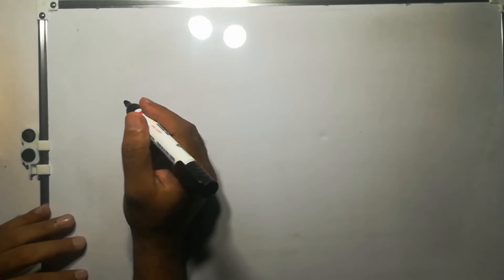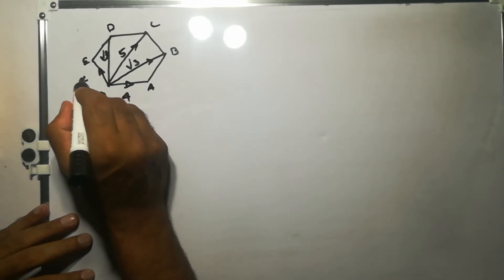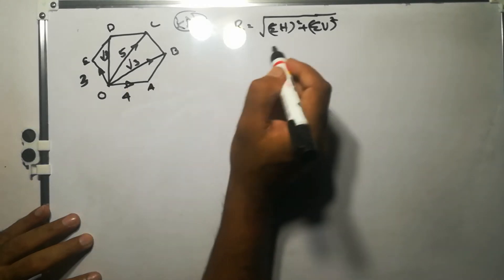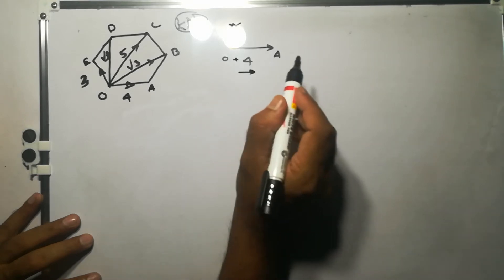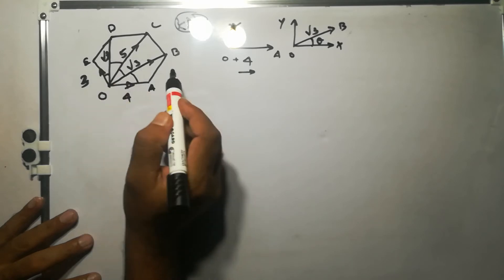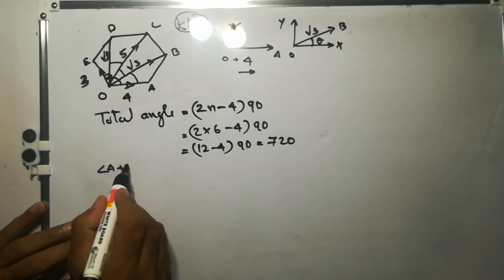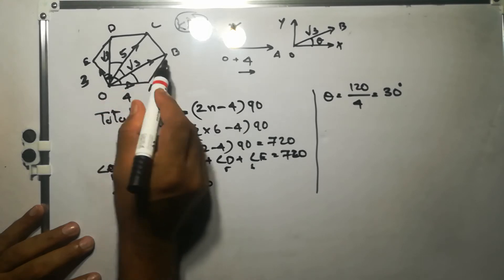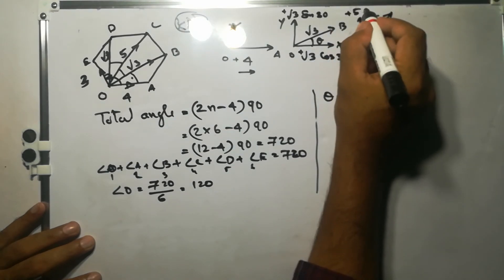Engineering mechanics : resultant of many coplanar forces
To find out the magnitude and direction of resultant force due to the action of multiple coplanar forces.